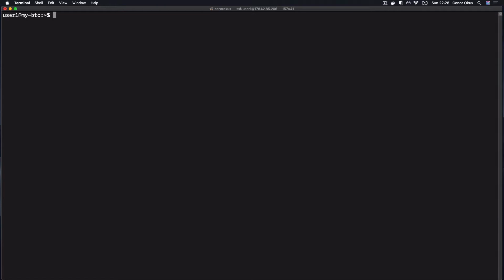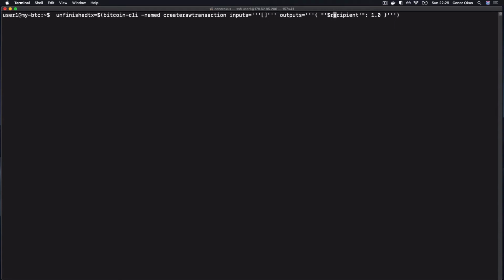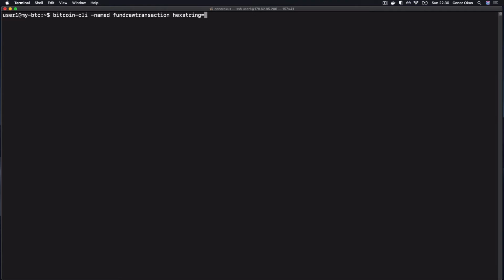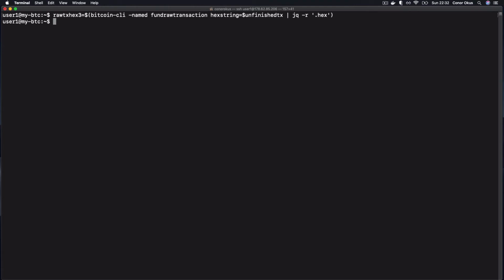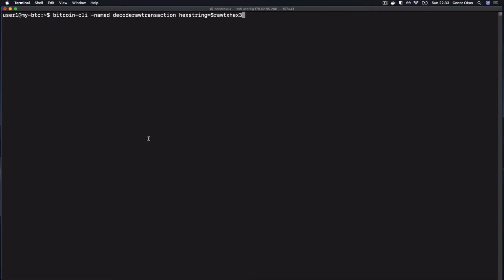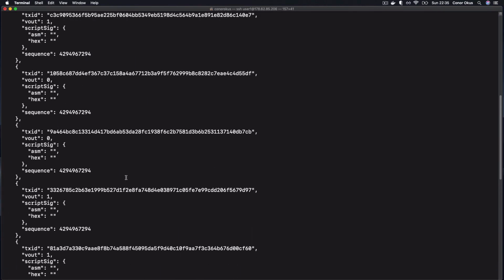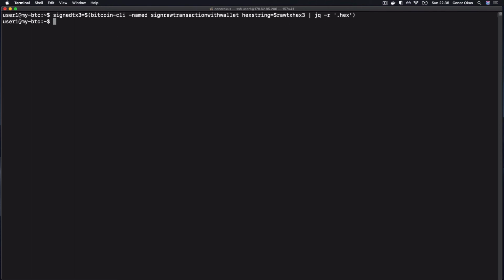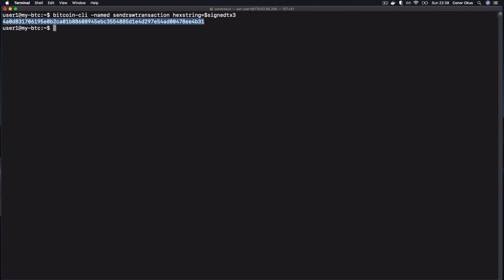Learning Bitcoin from the Command Line - Sending Coins with Automated Raw Transactions